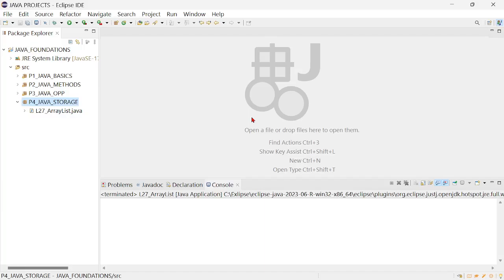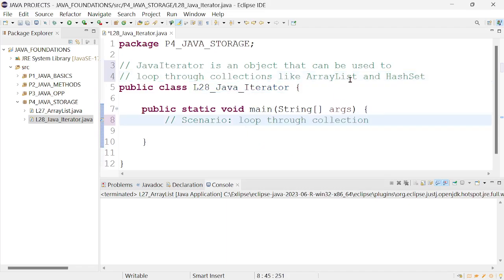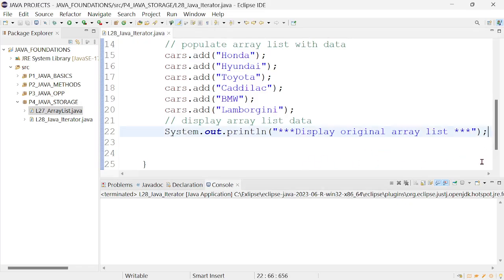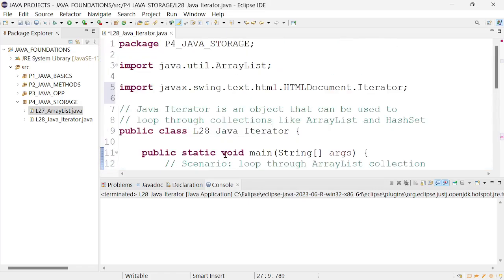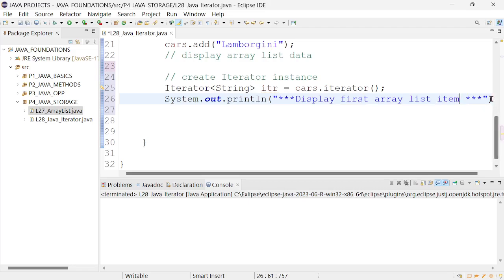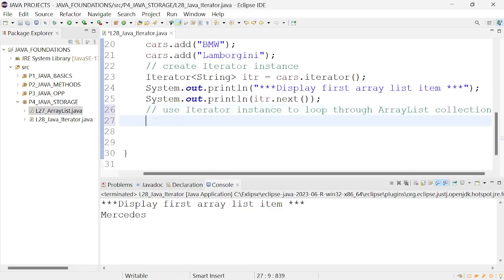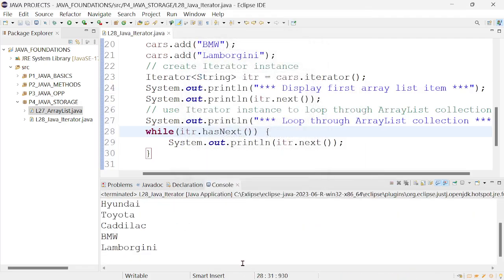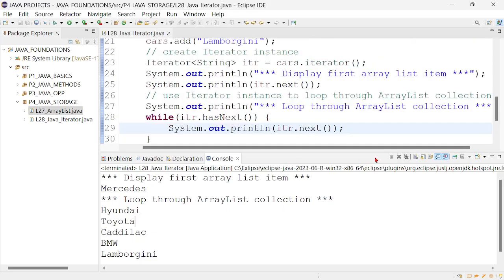JA29: Utilize Java Iterator with ArrayList Collection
Objective: learn how to use Java Iterator
Scenario: loop through ArrayList collection